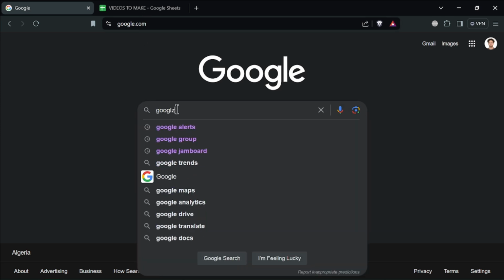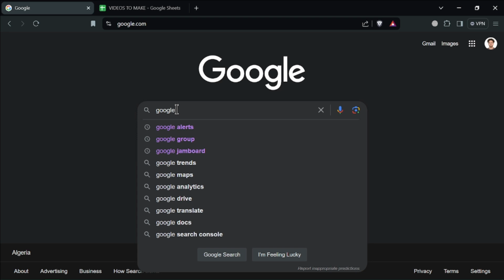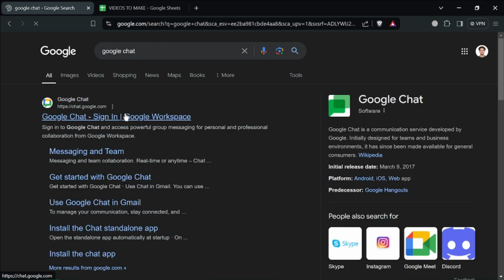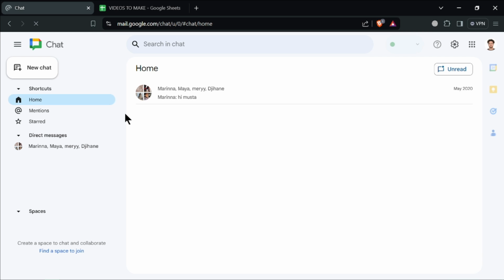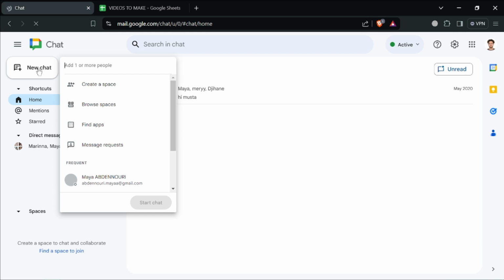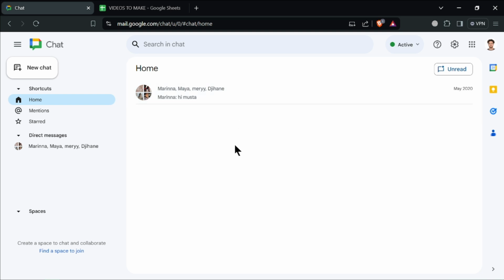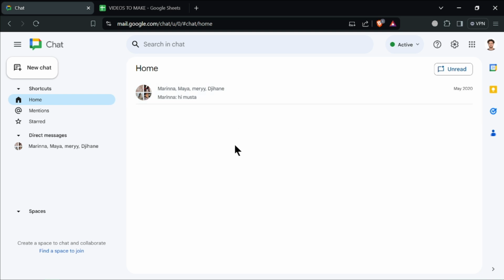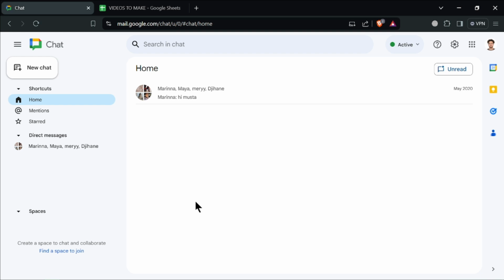How to use Google Chat [easy]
Google Chat is a messaging app that lets you communicate with individuals or groups. Here's a basic overview:

1. Access Google Chat: You can access Google Chat through Gmail or the standalone Google Chat app.2. Create Conversations: Start a new chat by clicking the "New Conversation" button or searching for a specific contact.3. Send Messages: Type your message and press Enter to send.4. Use Features: Google Chat offers features like emojis, stickers, file sharing, and video calls.5. Create Rooms: Group conversations into rooms for specific topics or projects.

Google Chat is a versatile tool for staying connected with your team or friends.